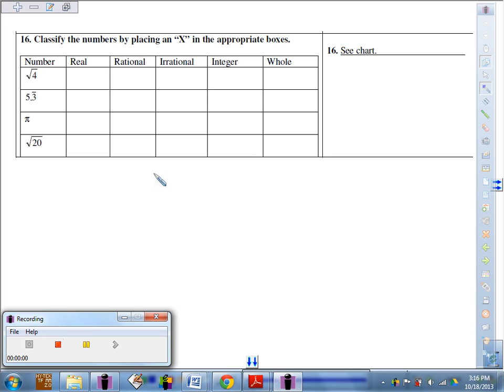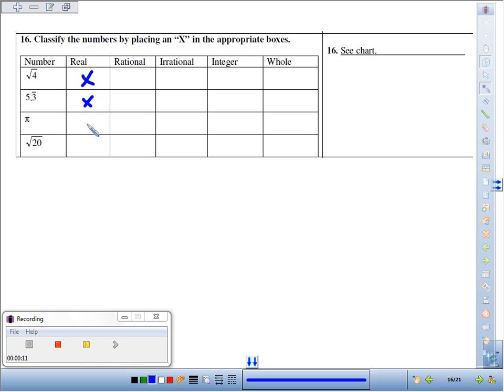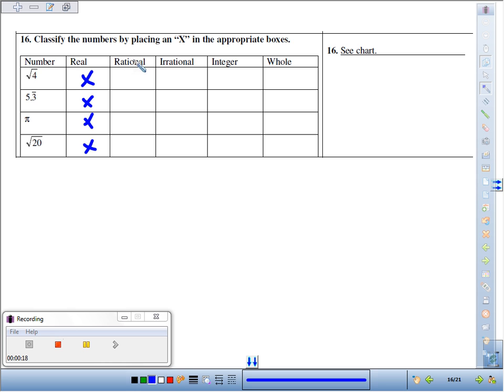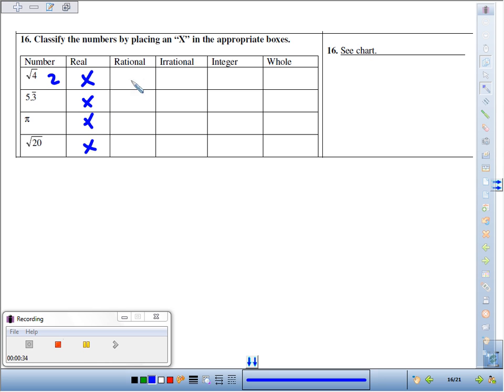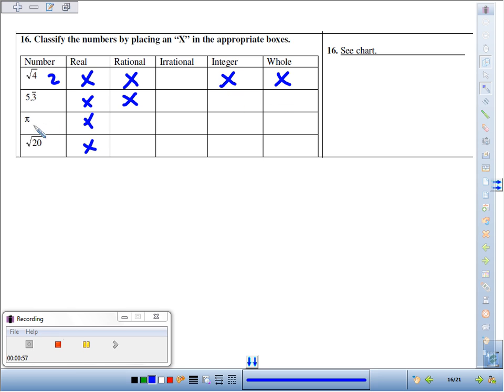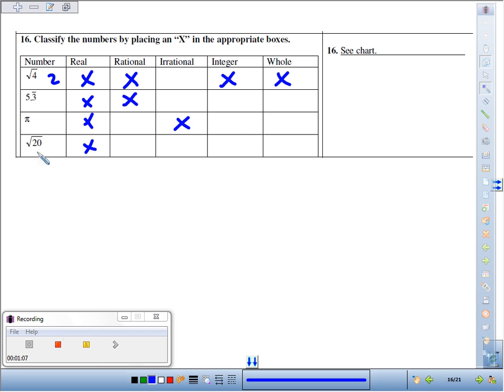LT 2 7 3